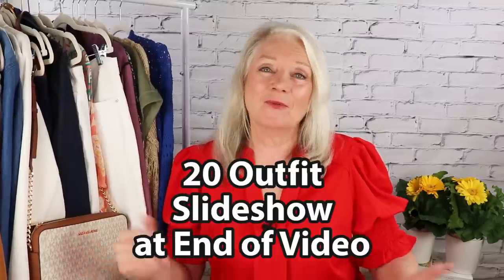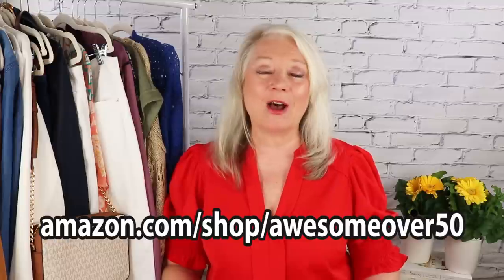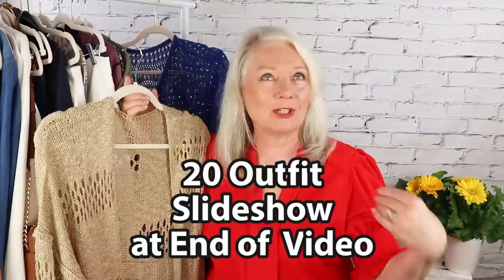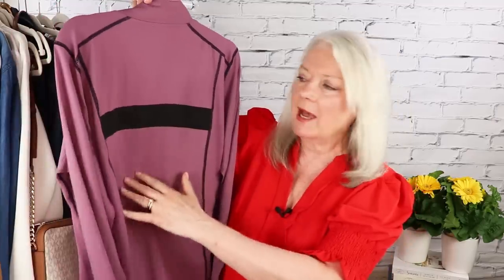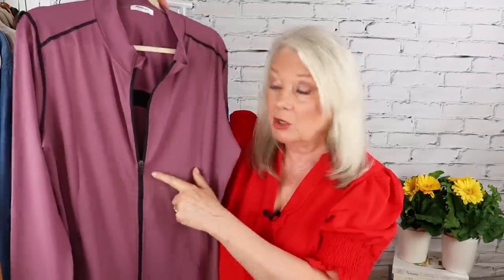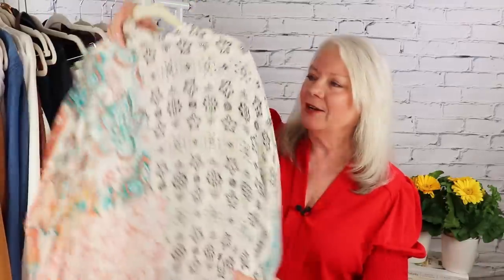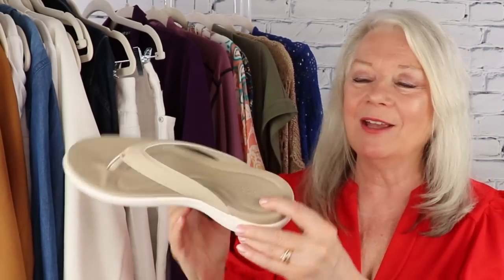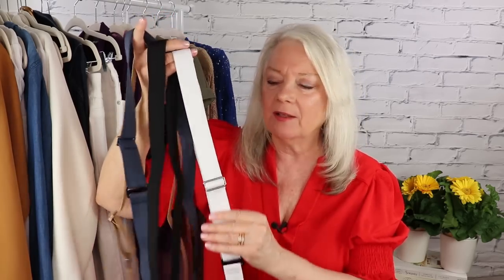Newest Finds Fashion Haul 2023 Style Over 50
Today I have a brand new fashion haul for Summer 2023 featuring my new white jeans, tops, jackets, my new MK purse and lots of new accessories. Stay until the end where I'll show you another 20 outfit slideshow look-book! Although my videos are popular with women over 50 and 60, this styling video could be of interest to a woman in her thirties or forties too. Many of the styles I modelled are below...enjoy!
Red Blouse with Ruffle Short Sleeves
Crochet Blue Ruched Sweater Top
Crochet Camel Cardigan Sweater
Moss Green Polo Top
Casual Boho Navy V-Neck Top
Lavendar Walking/Exercise Jacket
Kimono Beach Coverup
Purple Blazer
Gloria Vanderbilt White Jeans
Crocs Sporty Flip-Flops
Slip-on Flats in Beige
Stretchy Belts No Buckle Set of 4
Michael Kors Jet Set Off White Purse
Retro Round Polarized Sunglasses
Oversized Flat-top Sunglasses
Beige/Camel Logo Free Cap
Black Logo Free Cap
Black Maxi Tube Dress
Straw Round Crossbody Bag
Riders by Lee Denim Jacket
Baleaf White Knee Length Skort
Skechers Black Go Walk High Waisted Pants
Panama Hat
Lucky Brand Pendant Necklace
Beige Strappy Sandals Kitten Heels
Black Strappy Sandals Kitten Heels
Thank you. I earn from qualifying purchases